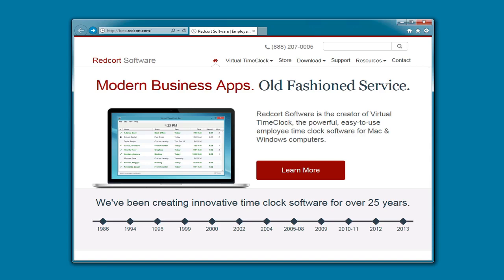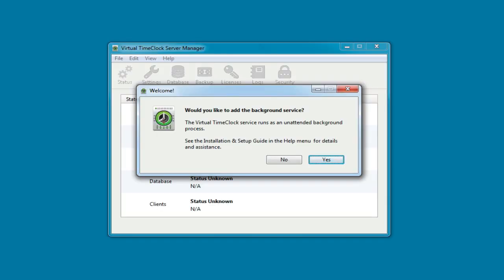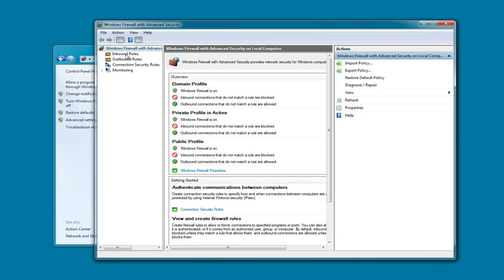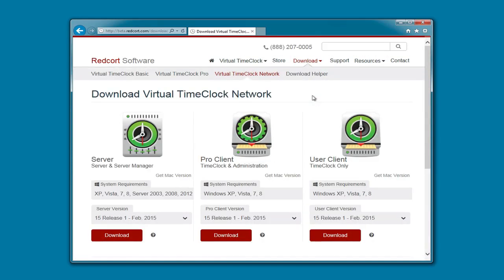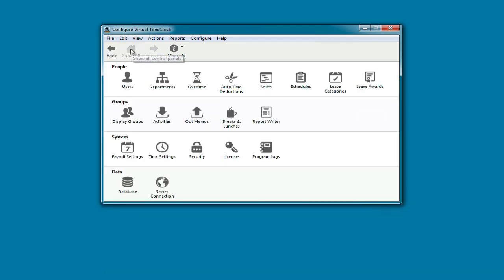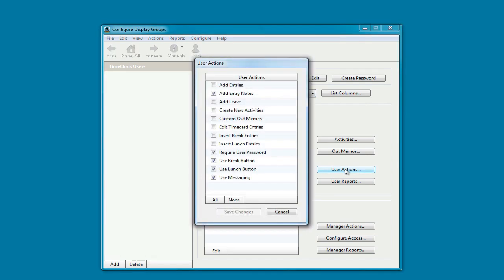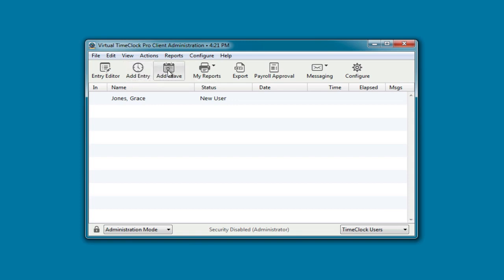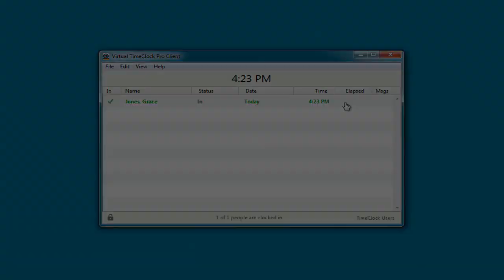Installing Virtual TimeClock 15 Network Edition on Windows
This video will show you how to install Virtual TimeClock 15 Network Edition software on a Windows computer. The Network Edition allows you to access the time clock from multiple computer workstations, even in different locations.